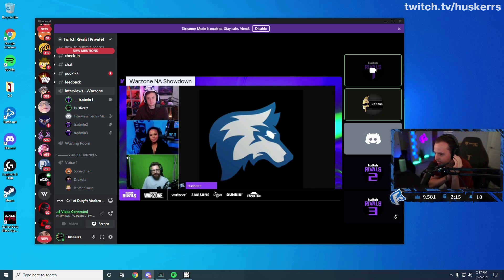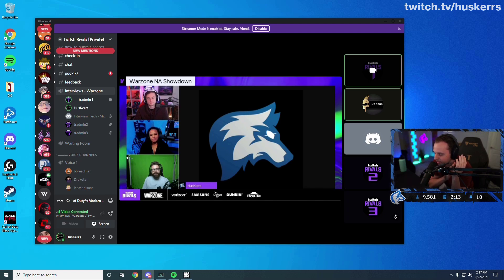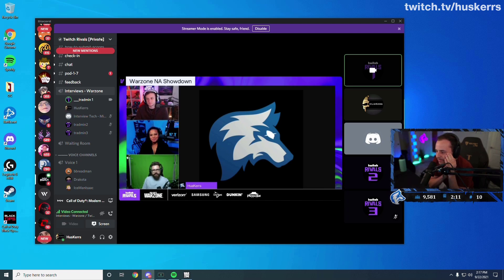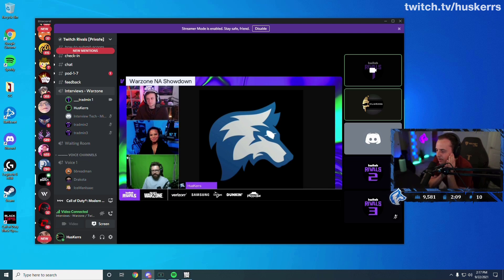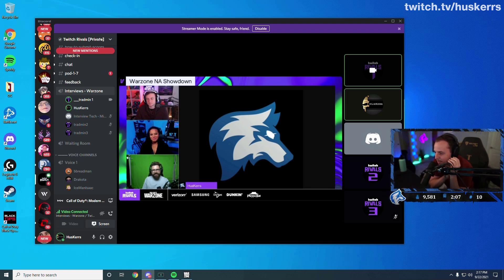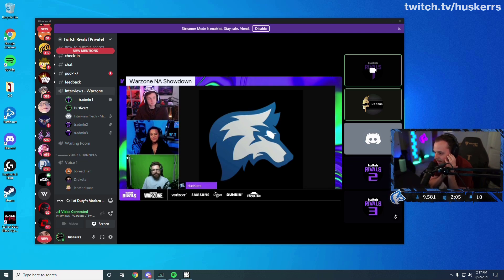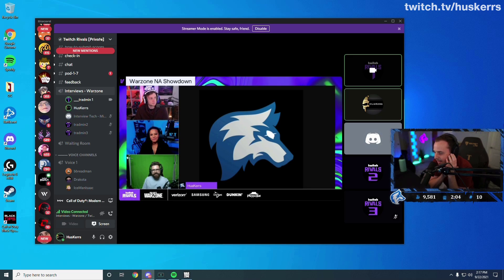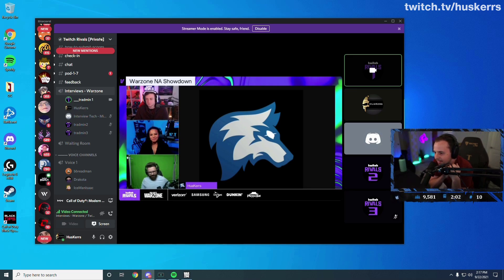HUSKERRS - "CONTROLLER PLAYERS CAN'T COMPETE WITHOUT AIM ASSIST"😳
Welcome to WARZONE NATION! Here we share the best and funniest WARZONE Clips & Moments.

Call of Duty Warzone Modern Warfare Funny Moments WTF Clips Best Of Daily